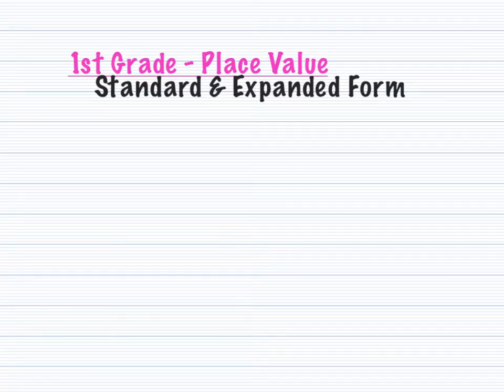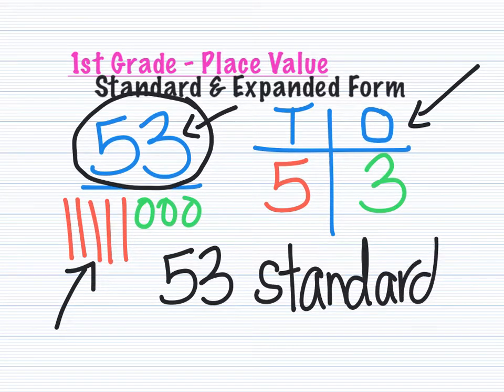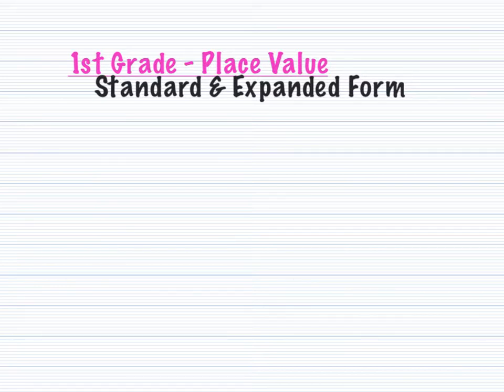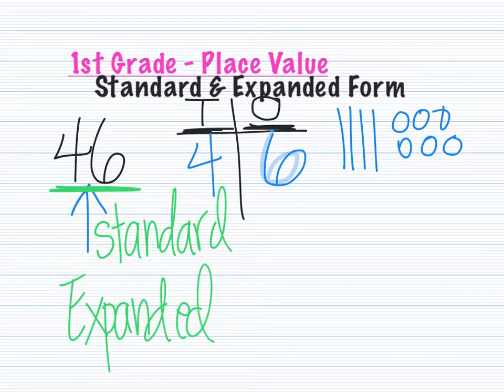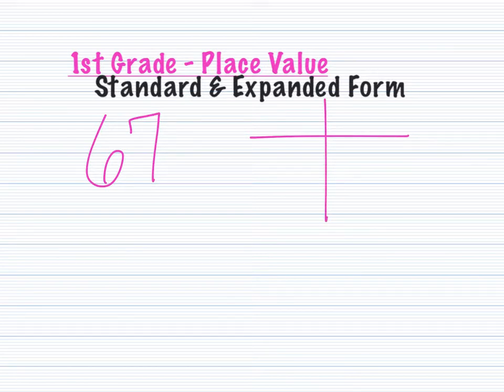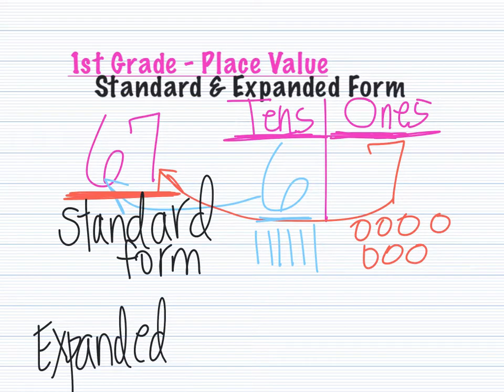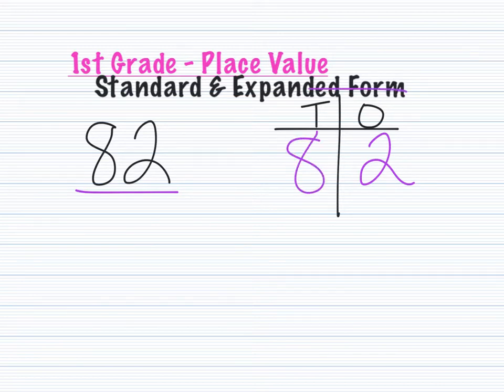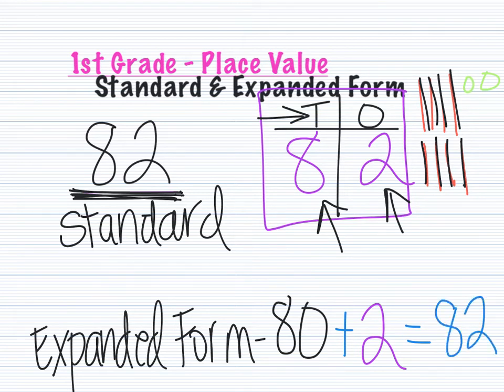1st Grade PV Standard & Expanded Form